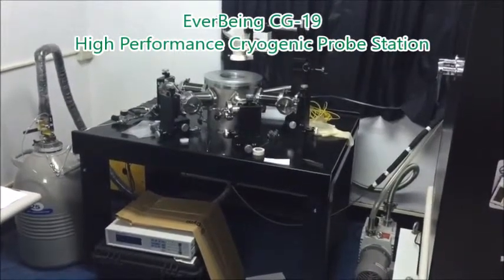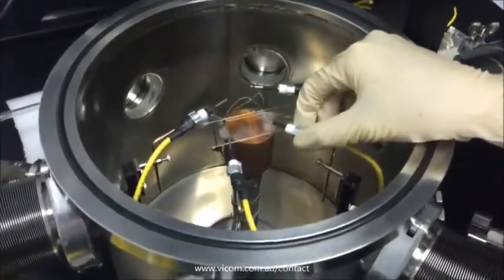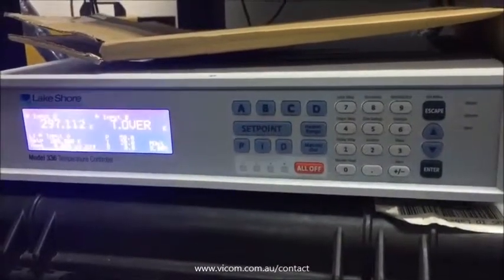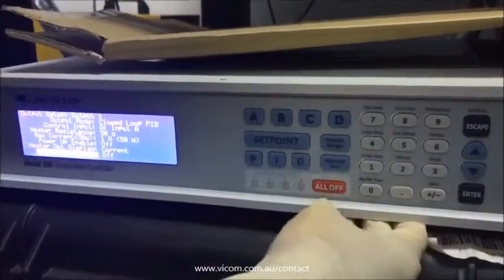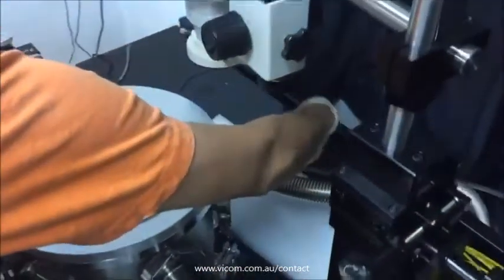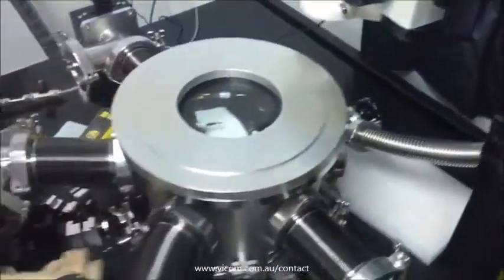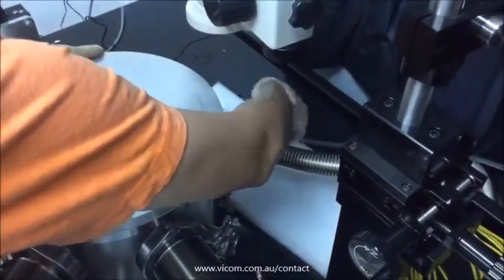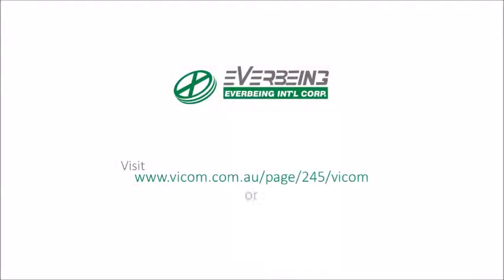EverBeing CG-196 Cryogenic Probe Station Operation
Because the wafer is probed at the cryogenic temperature, moisture will form & then freeze on the wafer resulting in electrical leakage & measurement failure. With the CG-196 Probe Station, the moisture in the chamber is removed by the vacuum pump. See it in operation here demonstrated by Frank Yen.

Vicom Australia - Authorised EverBeing Distributor